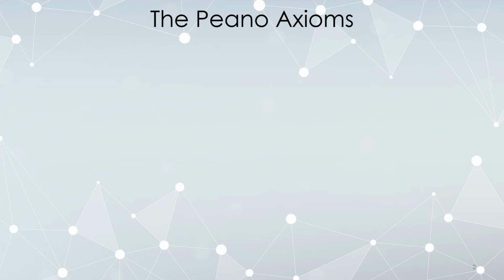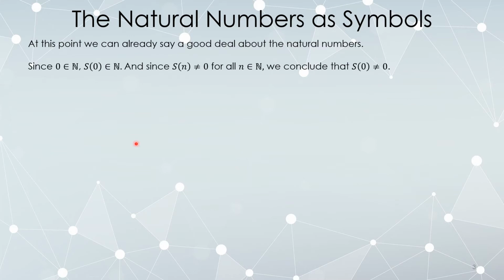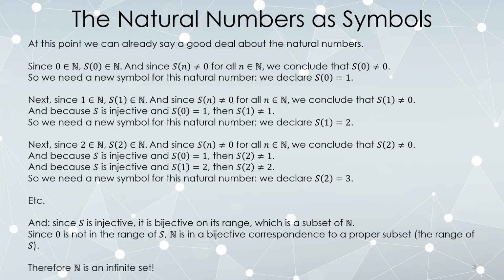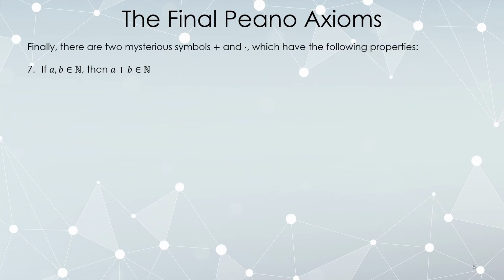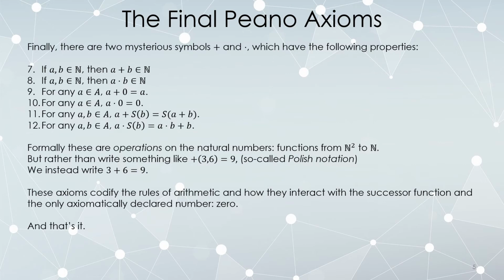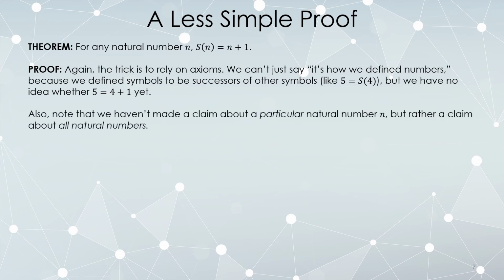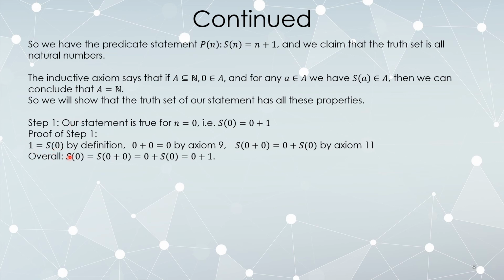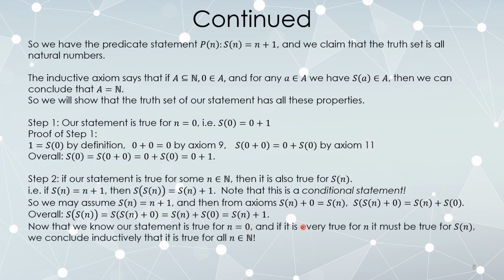4-01 Peano Axioms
The Peano axioms for the construction of the natural numbers are discussed. Successor functions and the axiom of induction are necessarily included. Note that we begin the natural numbers at zero, not at one.